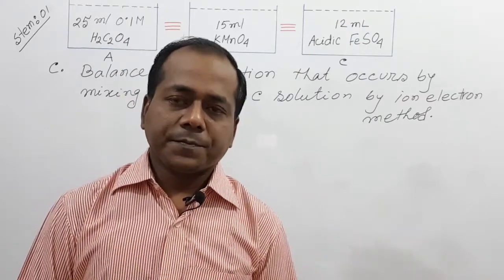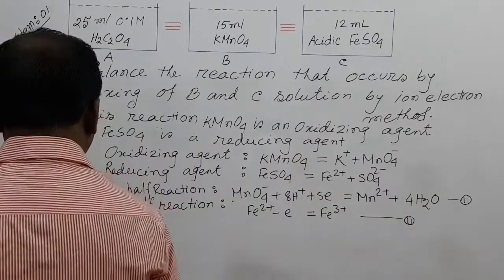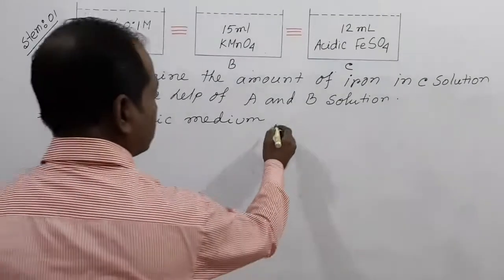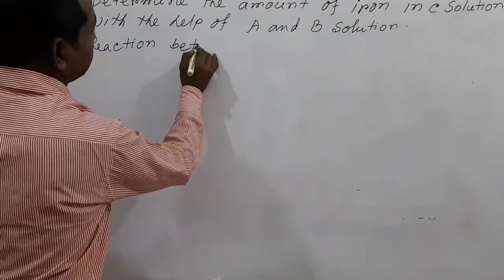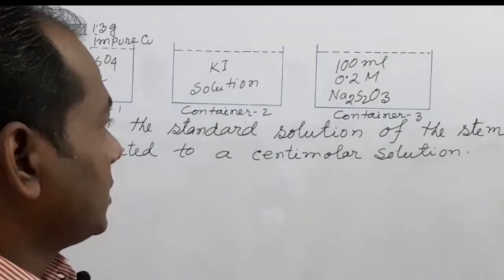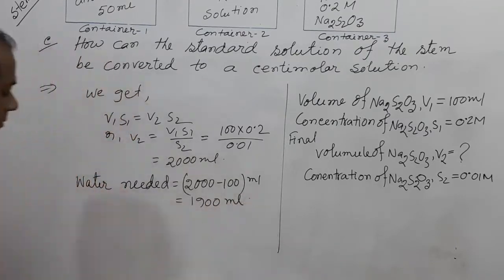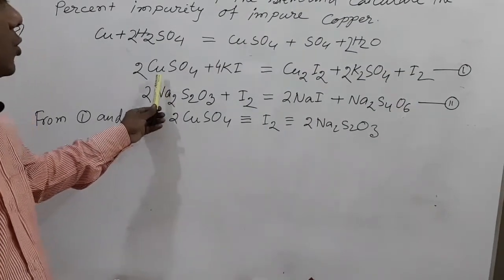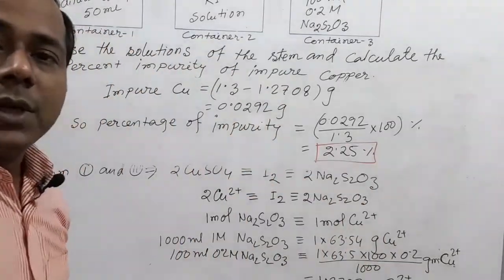CQ-2, Chemistry 2nd Paper, Chapter: 3